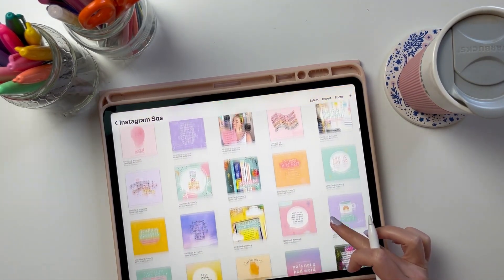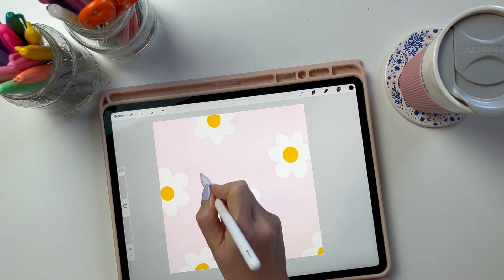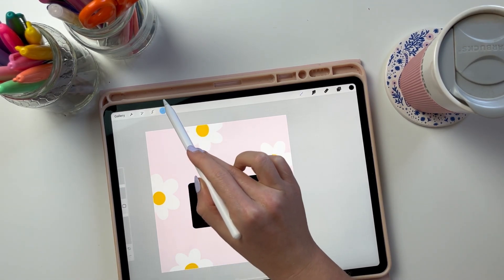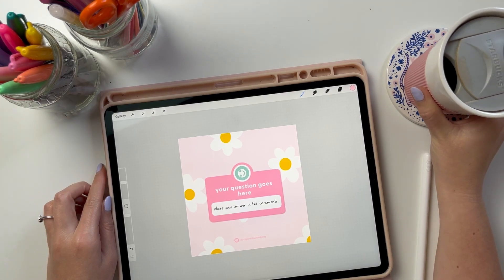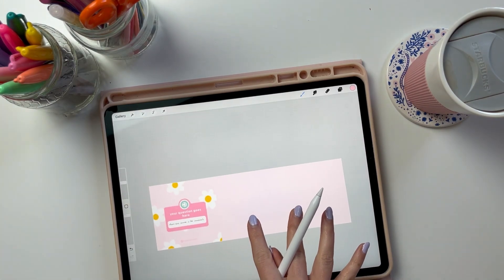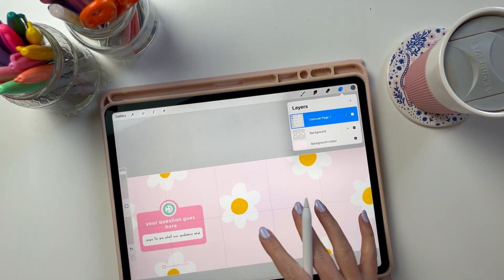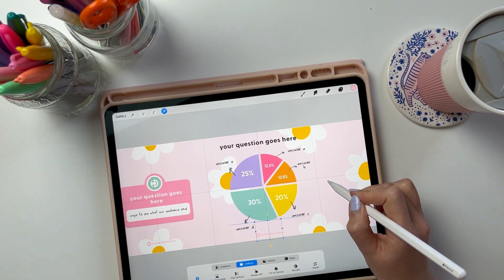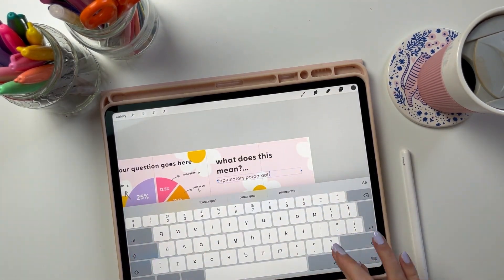How to make your own editable Instagram post templates ✐ Procreate Tutorial